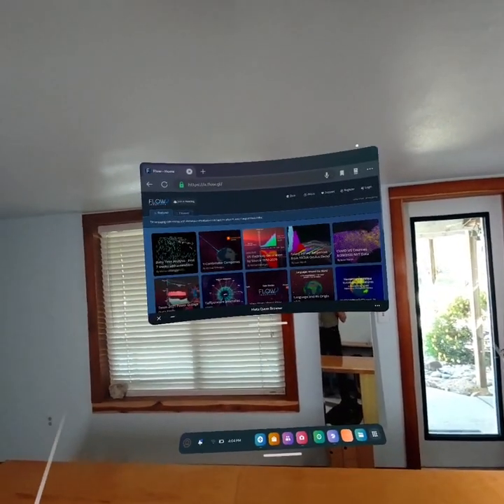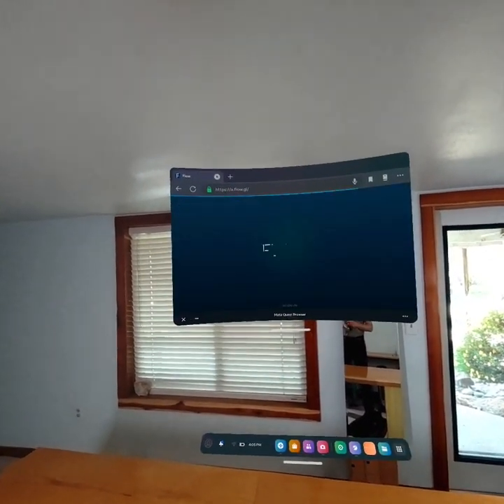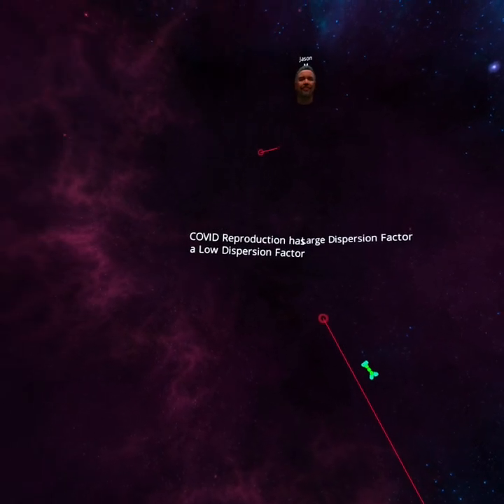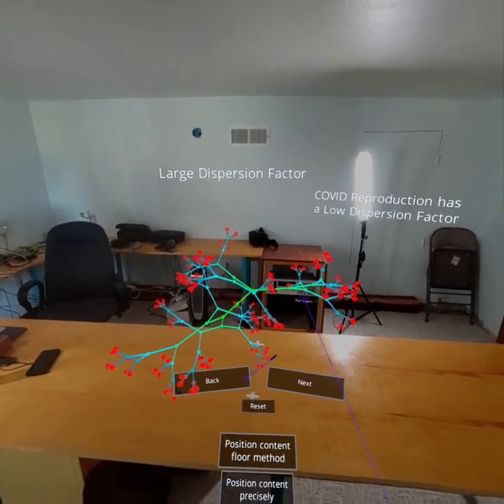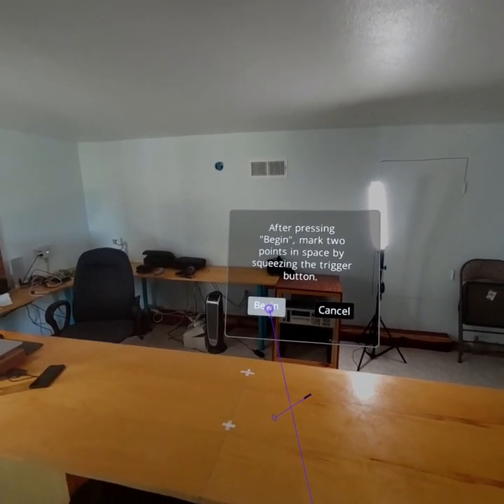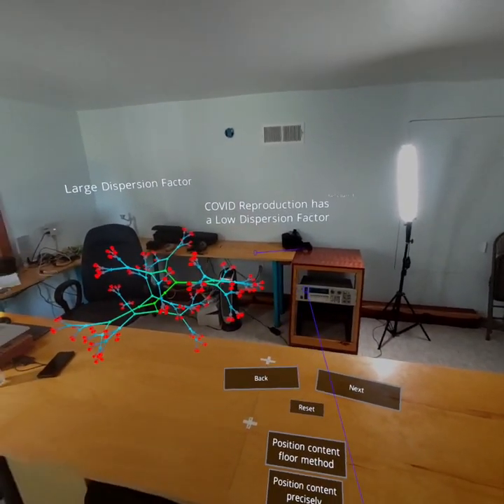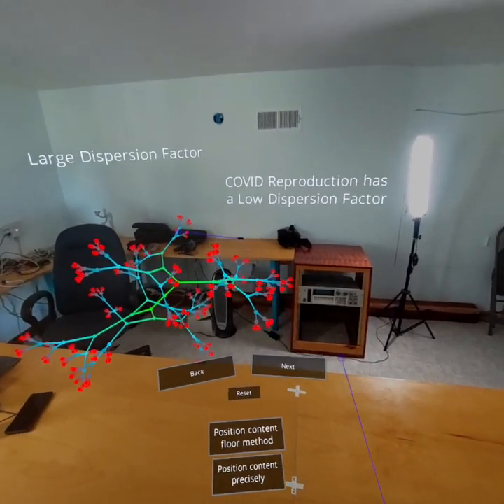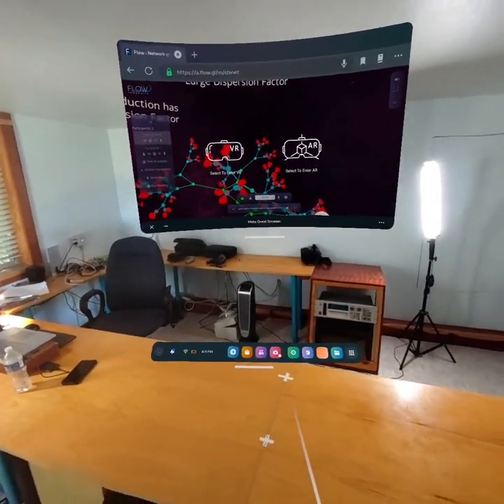Flow Multiuser in WebXR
How to use multiuser meetings in WebXR